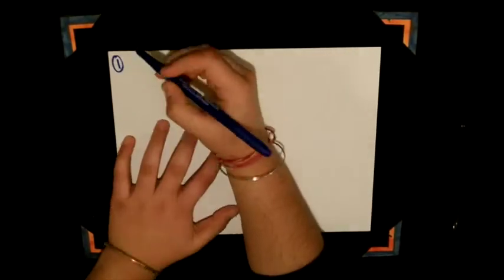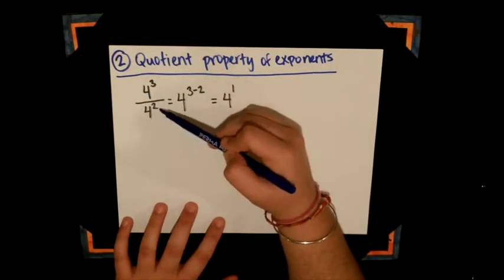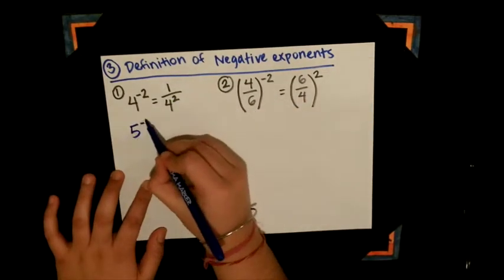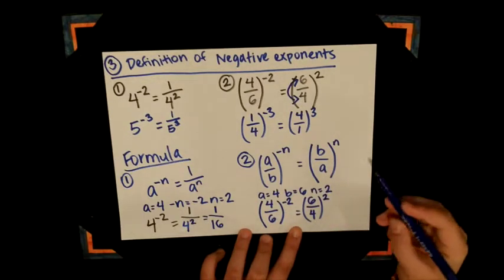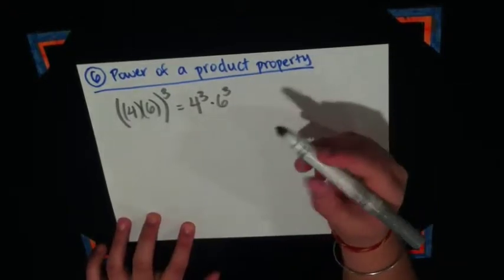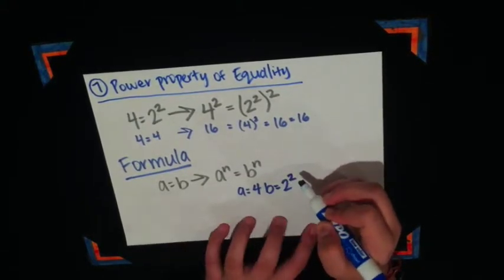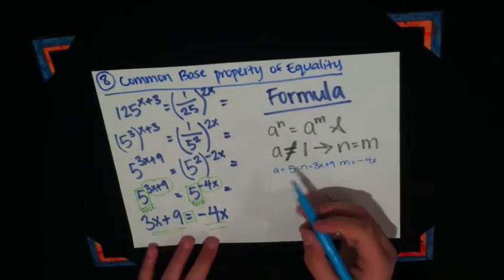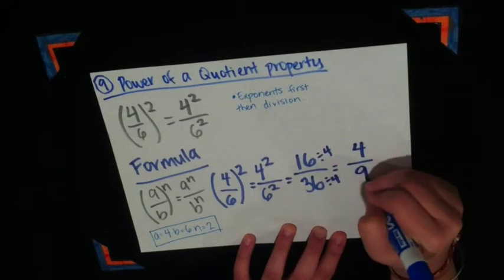Solving Using Properties of Exponents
This video is about Solving Using Properties of Exponents